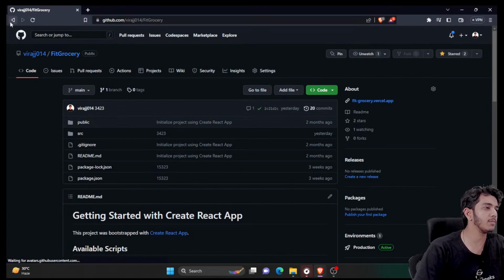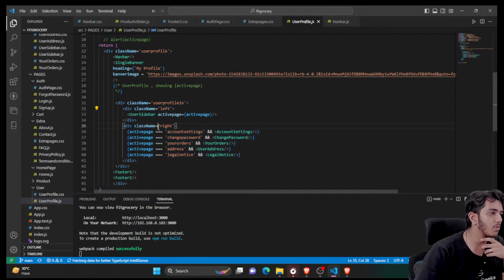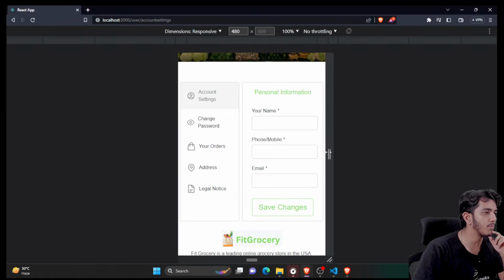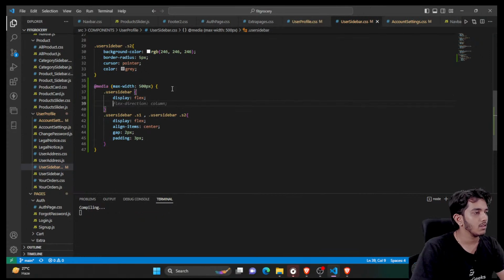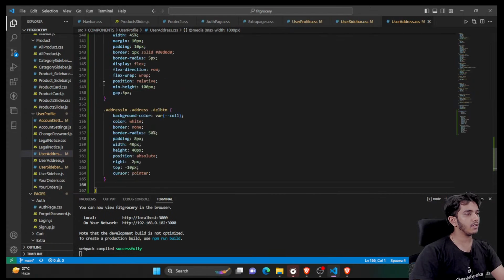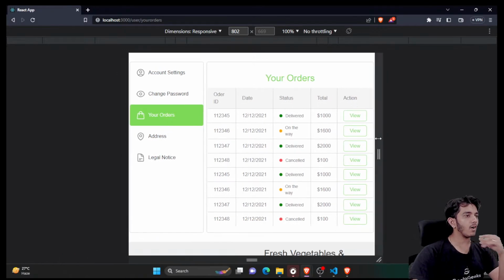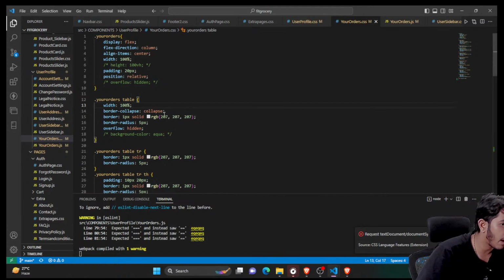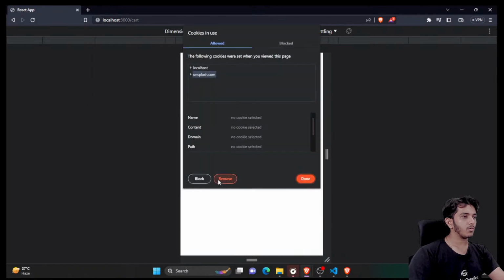React JS Project Building: Responsiveness #3 - Grocery Store | E-Commerce Site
Get ready to take our E-commerce Grocery Store to the next level in this exciting live session! Today, we'll be focusing on one of the most critical aspects of web design - Responsiveness.

Join us as we walk you through the process of optimizing your website for all devices, including smartphones, tablets, and desktops. With our expert guidance, you'll learn how to create a seamless and user-friendly experience for your customers, no matter where they are or what device they're using. From adjusting your layout and images to optimizing your navigation and font sizes, we'll cover all the essential elements of responsive design.